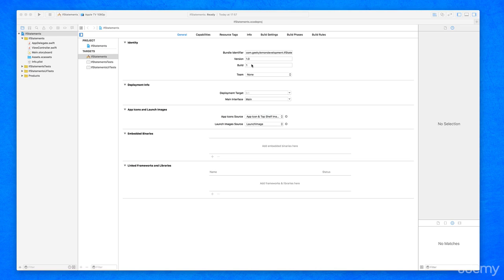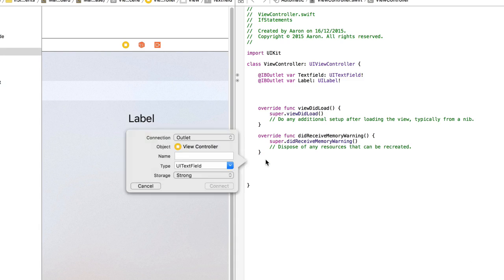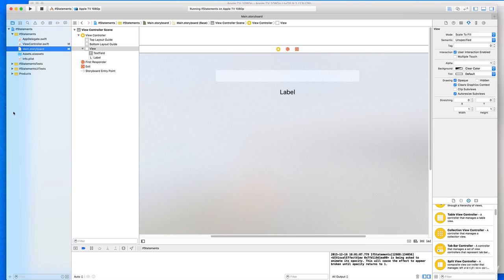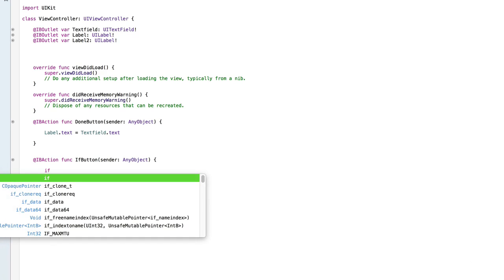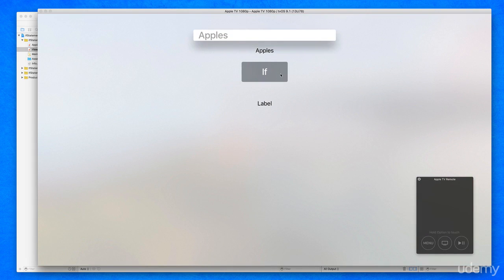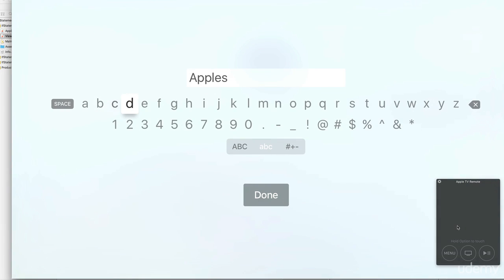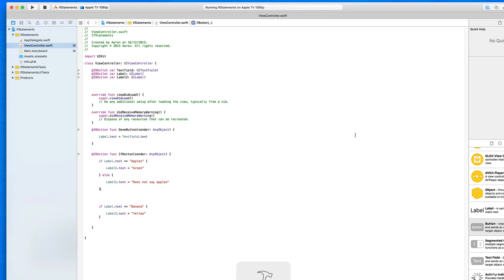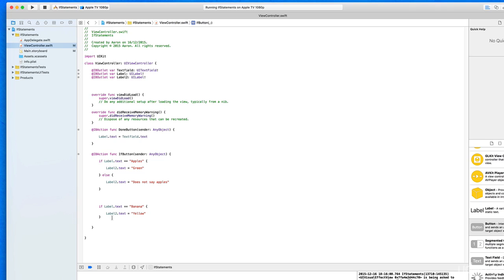tvOS & Swift 2 - Apple TV Development Guide : Using If Statements